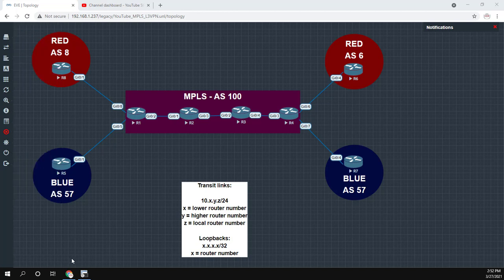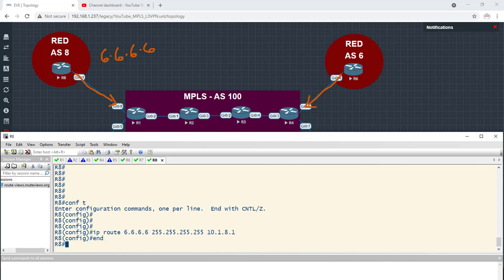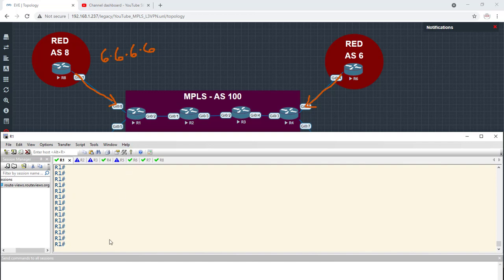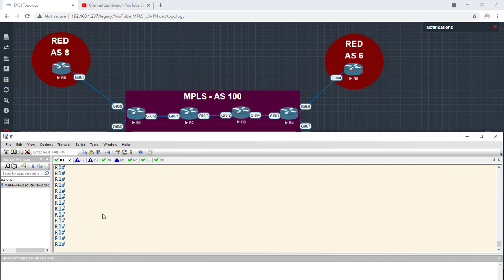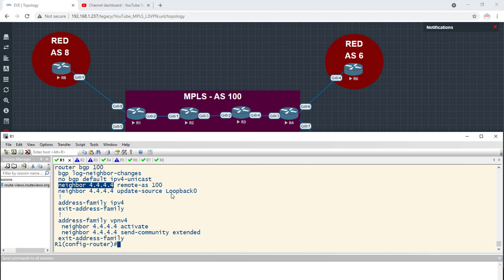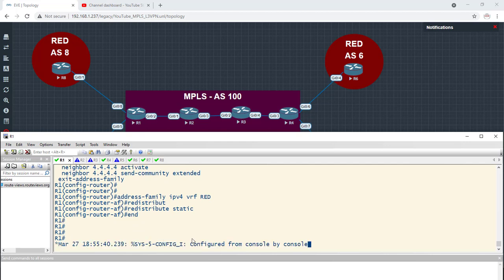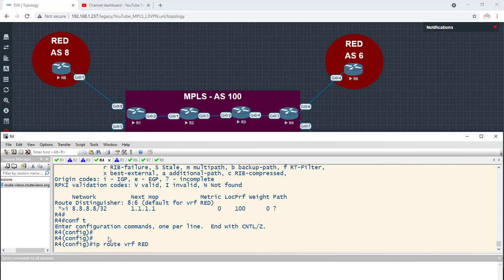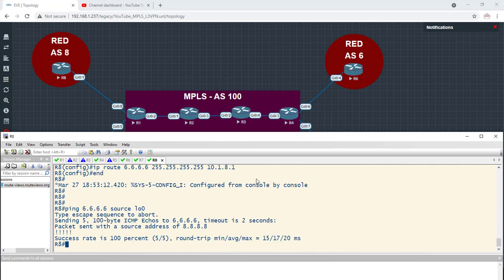MPLS L3VPN With Static Routes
In this video I demonstrate how to configure MPLS L3VPN using static routes as the PE-CE "protocol".